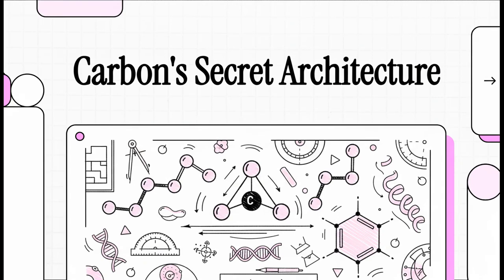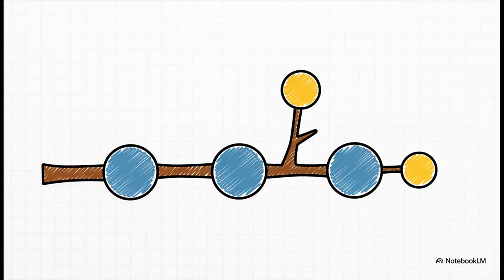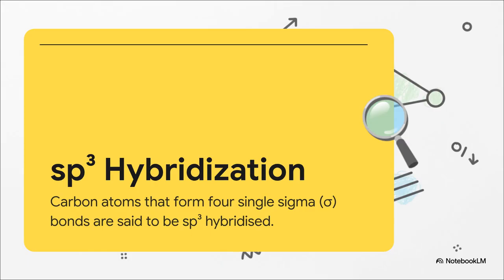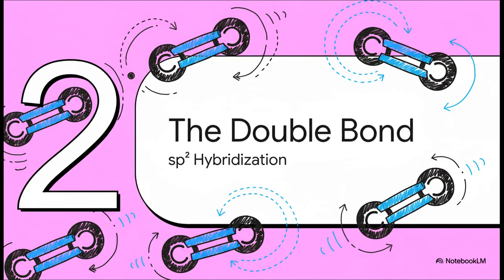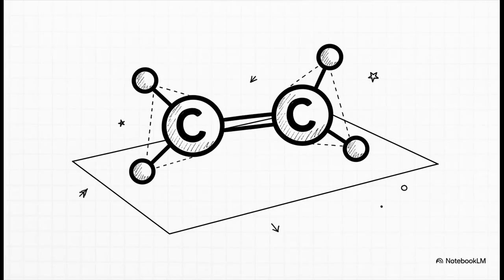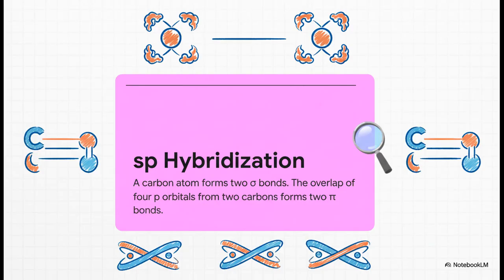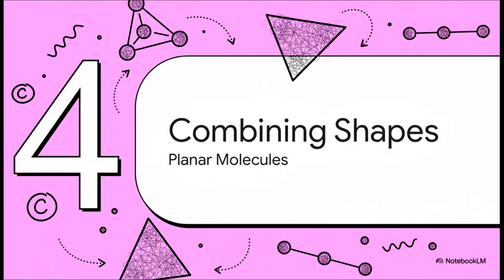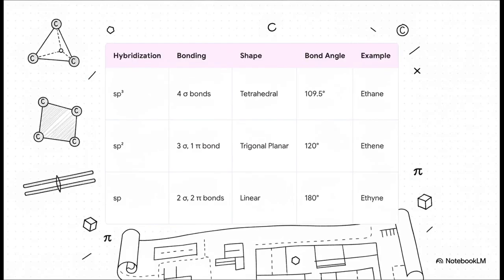13/3 video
Chapter 13.3 Shapes of organic molecules; σ and π bonds